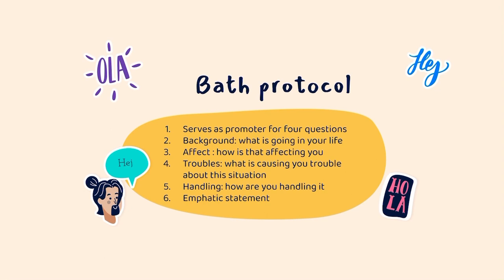T2: demonstration of four tools of communication for staff members